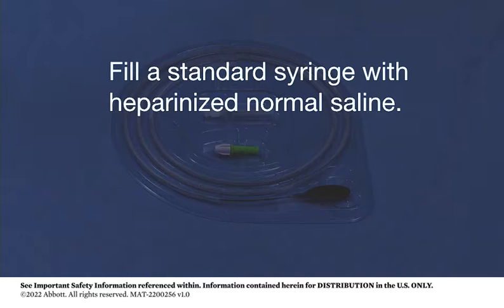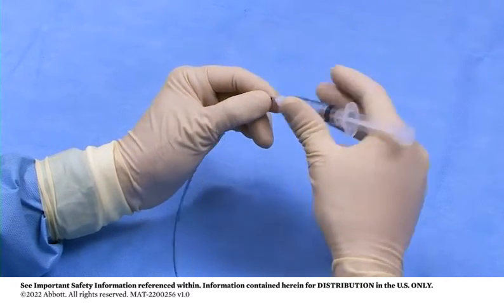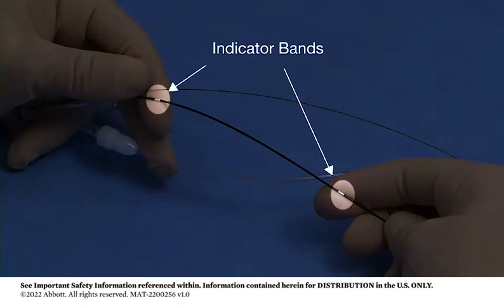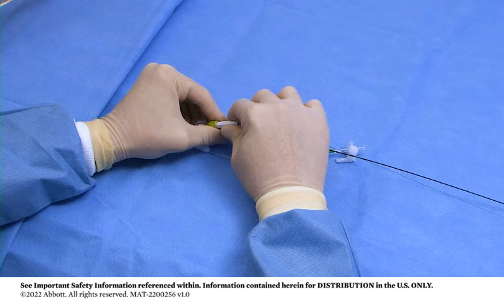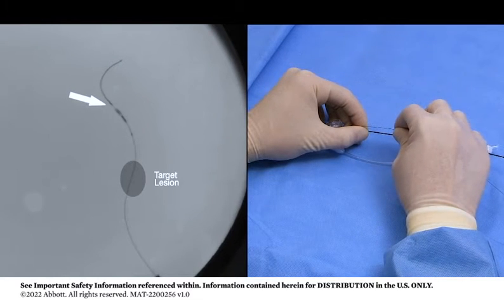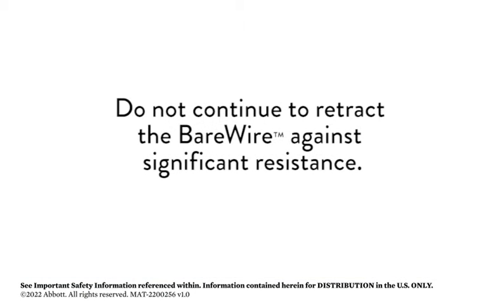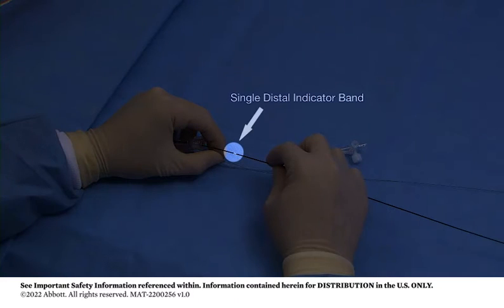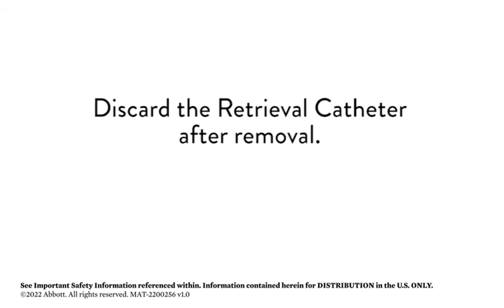Device Retrieval | Emboshield NAV6™ Embolic Protection System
Learn how to successfully retrieve the Emboshield NAV6™ Embolic Protection System.